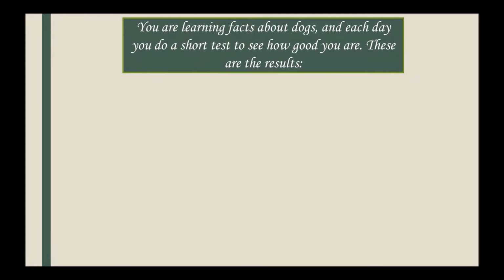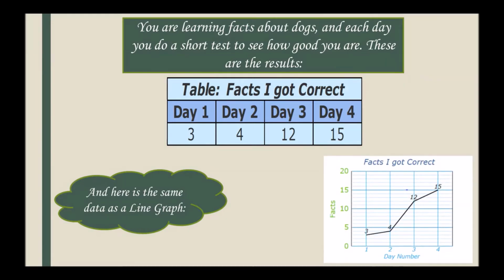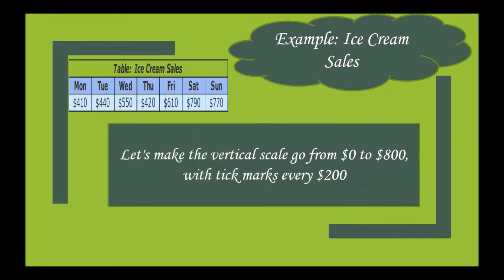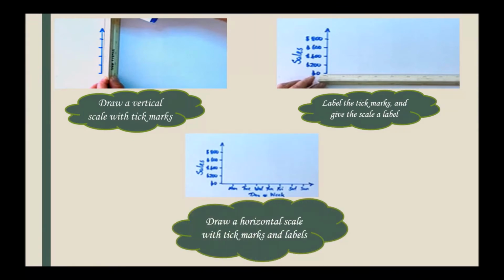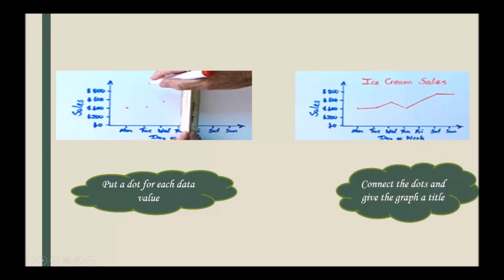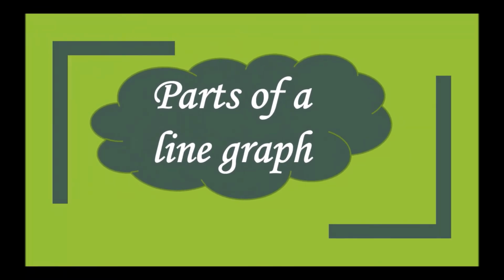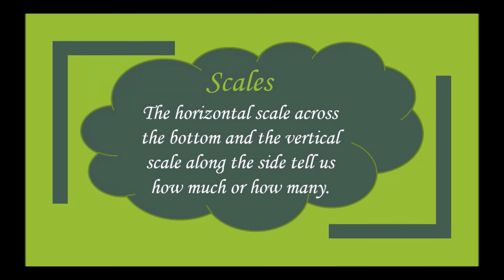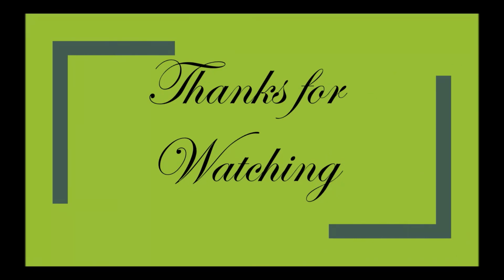Line Graphs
Hello Viewers, School Studies proudly presents a social science video for children.

Today we will discuss about Line Graphs or How to make a line graph in excel or Graphing lines from equations or Different types of graphs

II Students II Teachers II Parents II Homeschoolers II Online Learning II Distance Education II Flipped Classroom II Blended Learning II Inquiry-Based Learning II Project-Based Learning II Tutorial II Lecture II Lesson II How-To II Explainer II Demonstration II Study Tips II Study Skills II Algebra II Biology II Math II Science II History II Literature II Geography II Economics II Psychology II SociologyII

Continues growing and always have fun while you learn with “School Studies”. and so on.

School Studies is pleased to announce the launch of our Educational website
patelshikshan# ! After two years of hard work and dedication, we are delighted to officially announce the launch. The site launch is available and the URL is